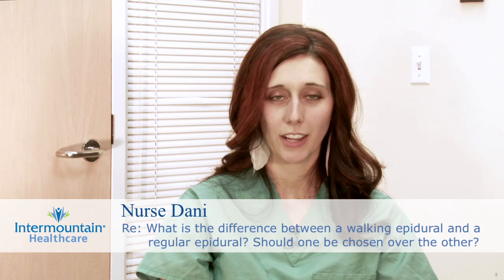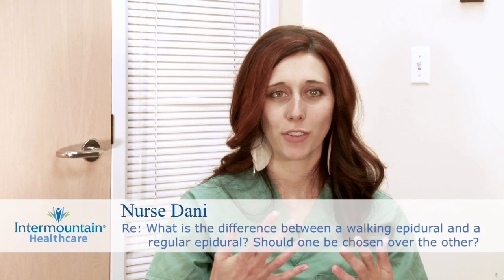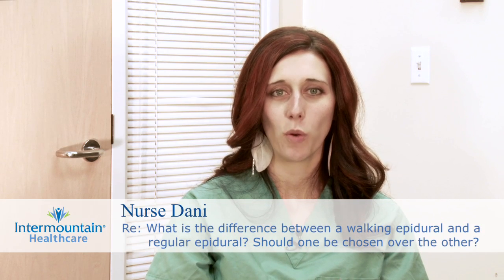Re: What is the difference between a walking epidural and a regular epidural? Is one better?